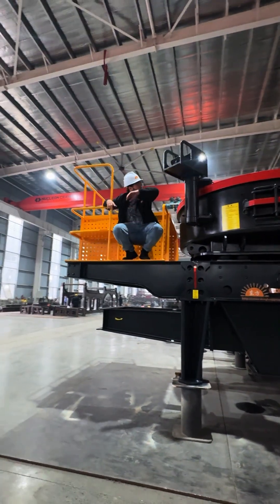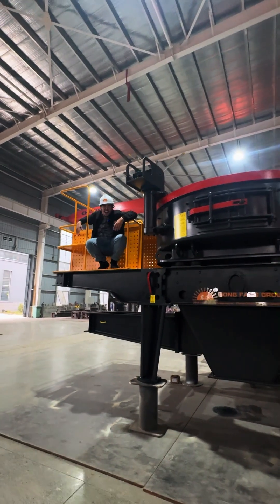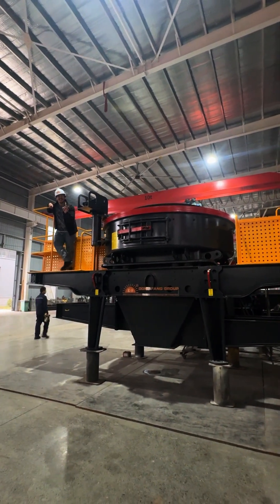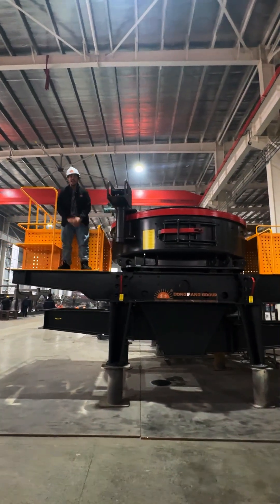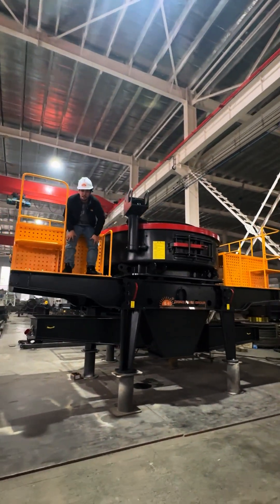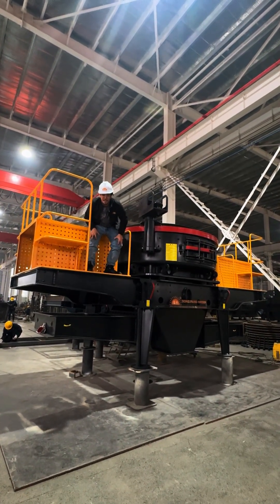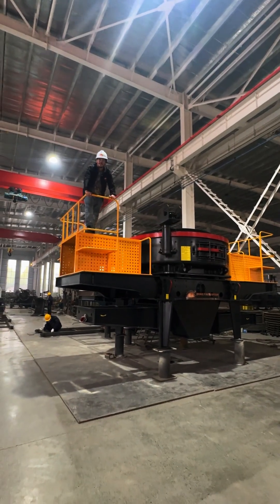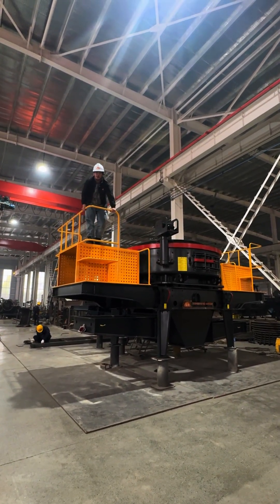When the steel spiral meets the layered principle, the solid rock becomes a flowing waterfall.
Conical crusher: When steel helix meets layered principle, hard rock becomes a flowing waterfall of fines—a low-noise, energy-saving crushing artist.
Conecrushe springconebroken Miningmachineryandequipment mesin crusher material